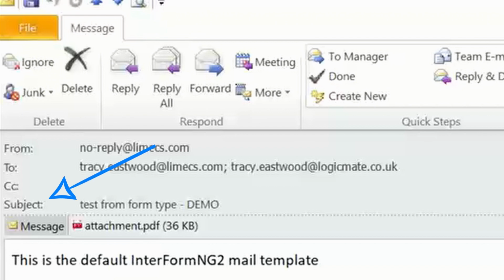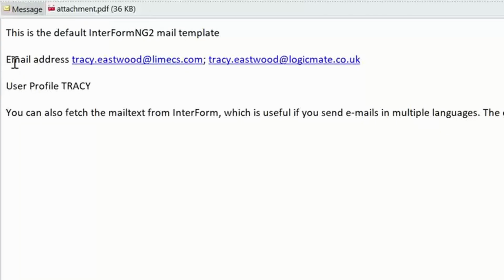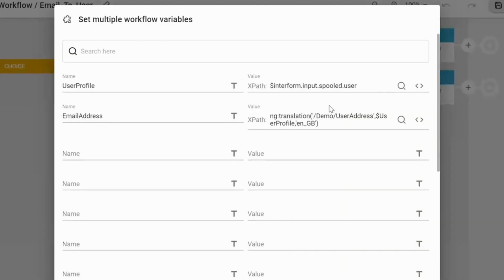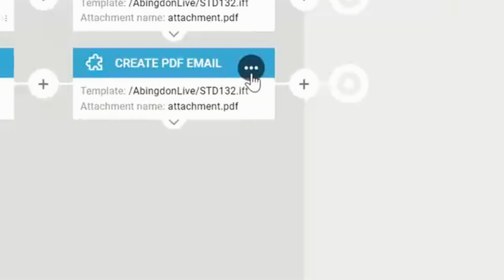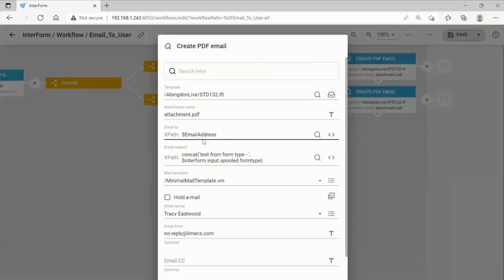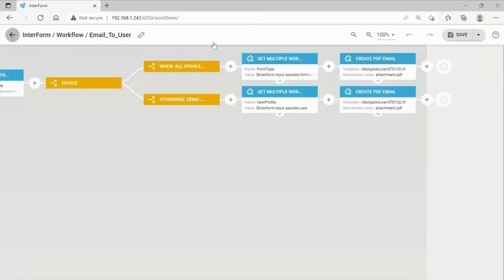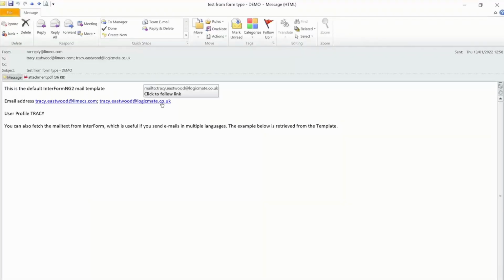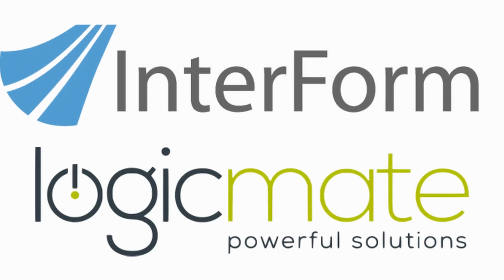How to build up the contents of email output with Interform NG2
This video demonstrates how you can build up the contents of email output by using variable information that is being received from the NG2 process.

Interform NG has a wealth of variables available to us, it uses the xpath function extensively throughout , so whenever you get information from the spool file or from the xml input file, or whatever input comes into NG2, any of this information can be pushed into a variable then that variable can be transported into the email, or any other output.

For more information on these products or for an in depth demo please get in touch with Louise, Business development manager at Logicmate Ltd